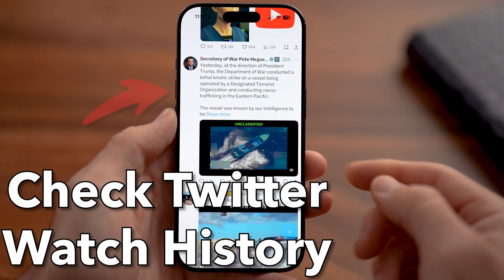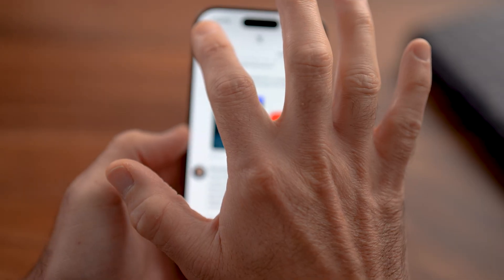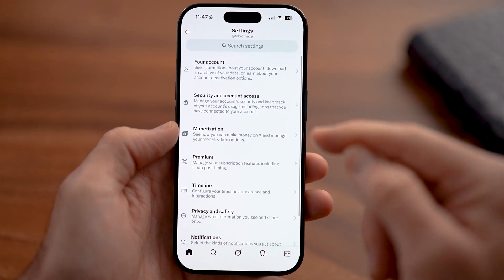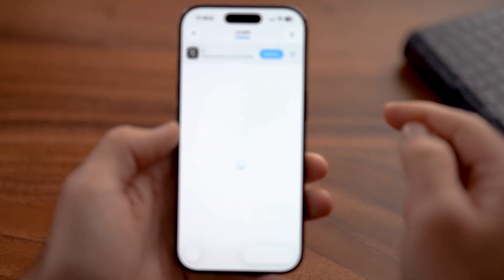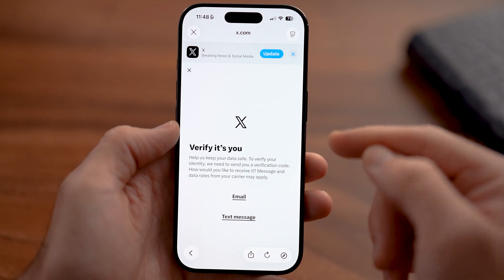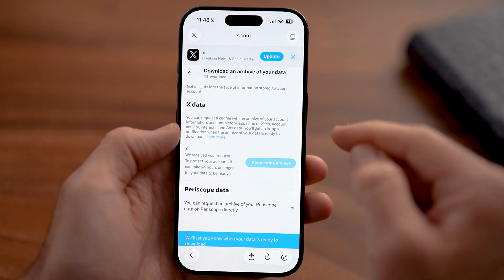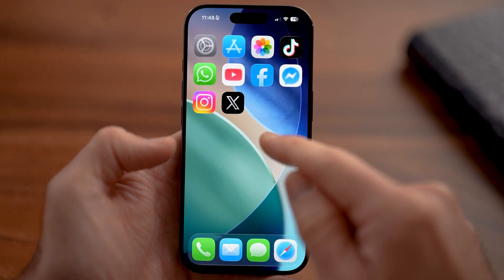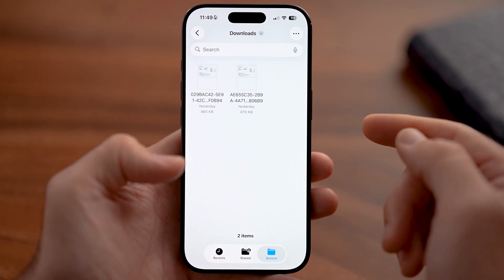How To Check Watch History On Twitter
Here's how you can check your entire video watch history on Twitter.